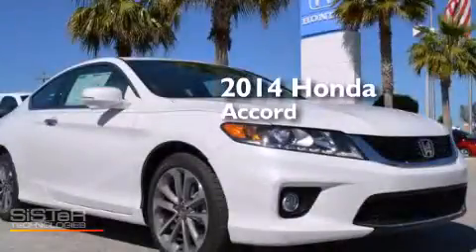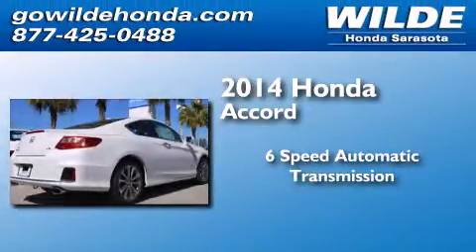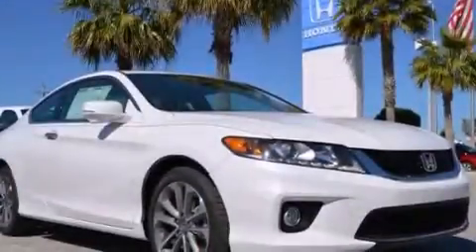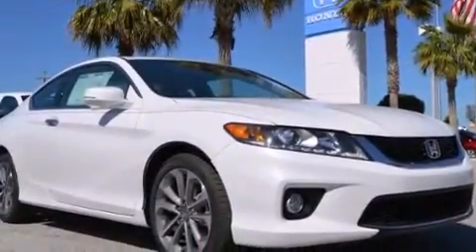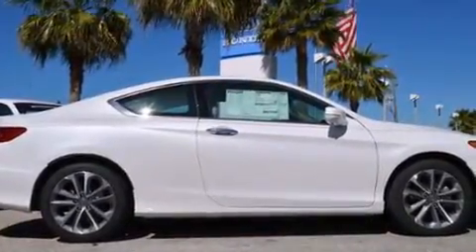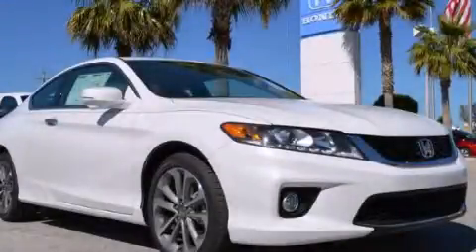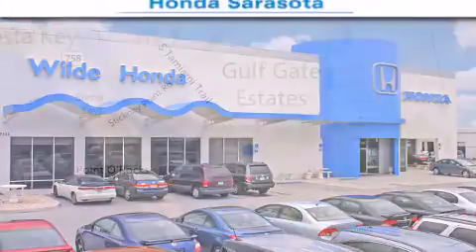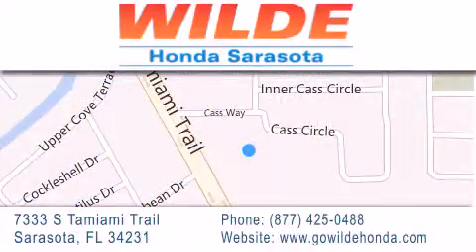2014 Honda Accord St. Petersburg FL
We have been honored to serve the Sarasota FL area , we promise that your experience at our dealership will exceed your expectations ! Year : 2014 Make : Honda Model : Accord Engine : V6 Cylinder Engine Trans . : automatic Interior : Black Stock : 14219 Wilde Honda 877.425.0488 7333 S. Tamiami Trail Sarasota , FL 34231